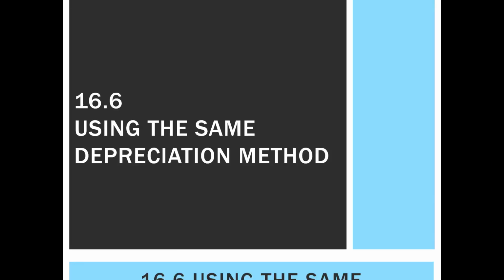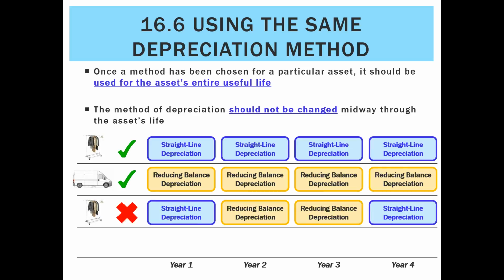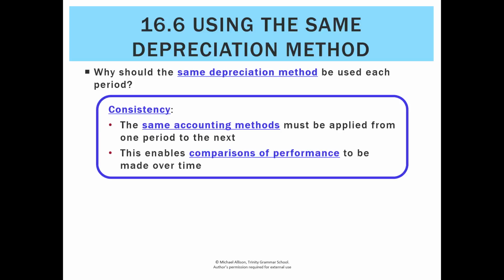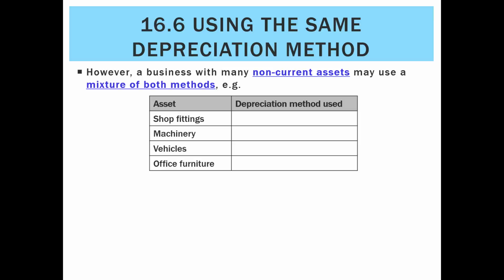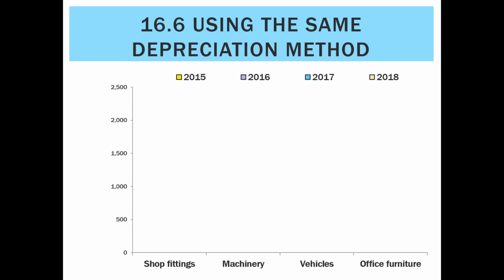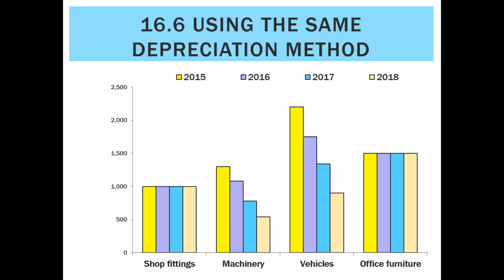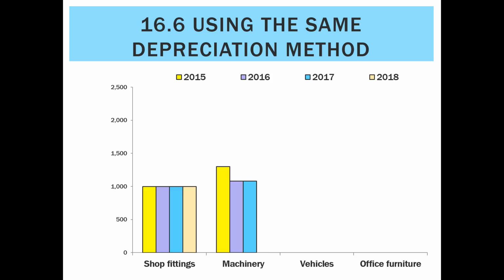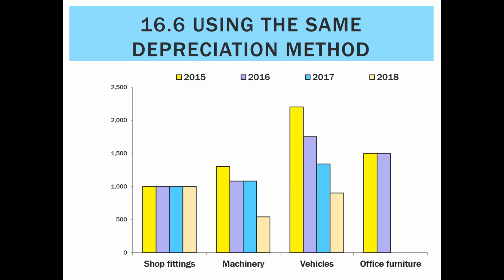16.6 Using the same depreciation method